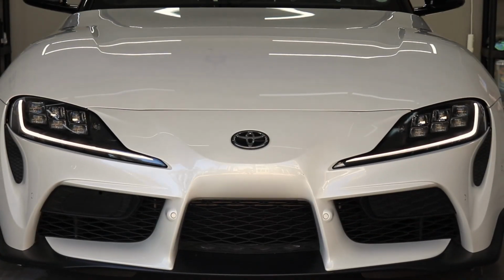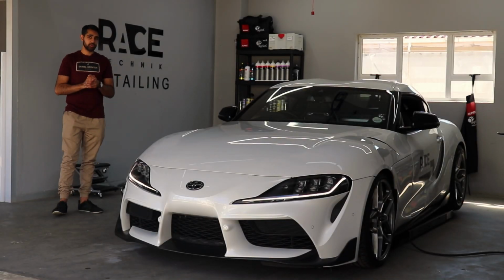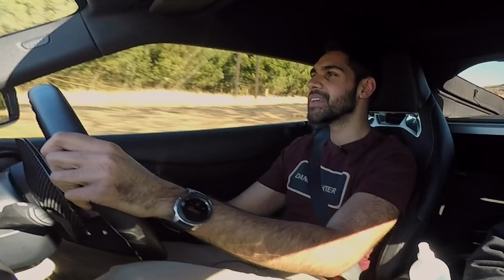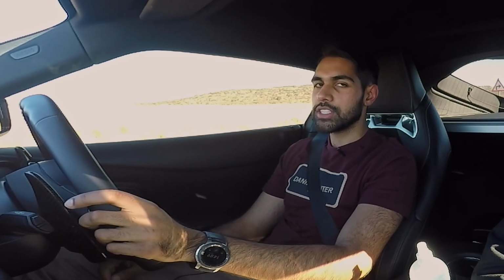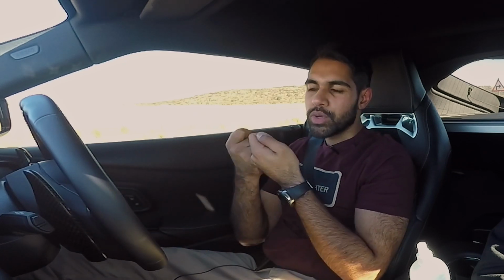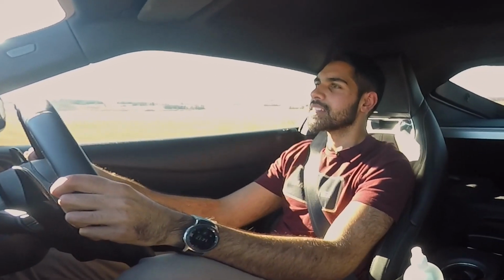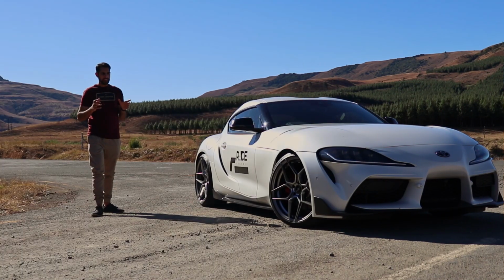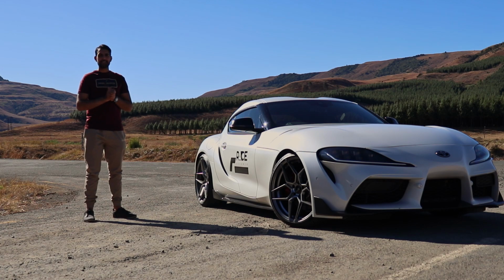600HP TOYOTA GR SUPRA REVIEW - IT'S FASTER THAN A 458 SPECIALE!!!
HUGE THANK YOU TO @RACETECHNIK FOR HOOKING THIS VIDEO UP.